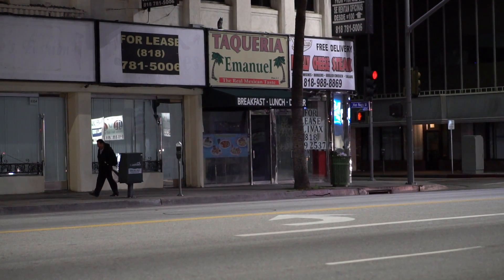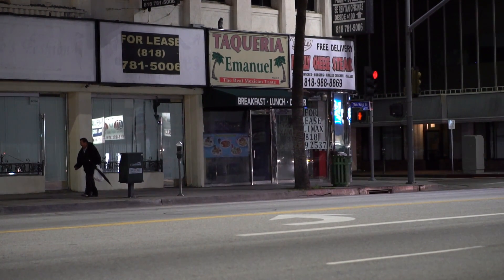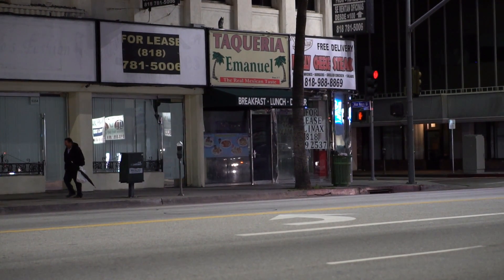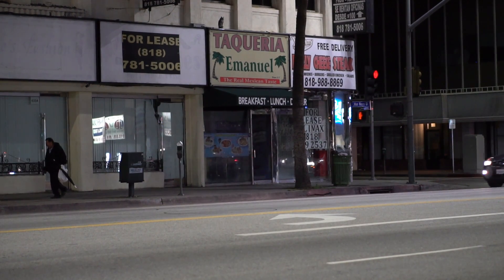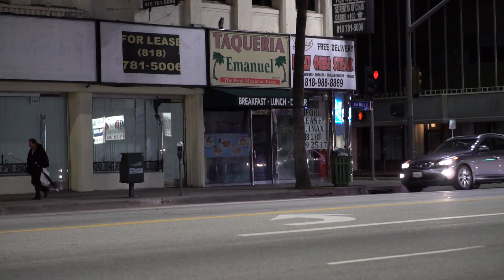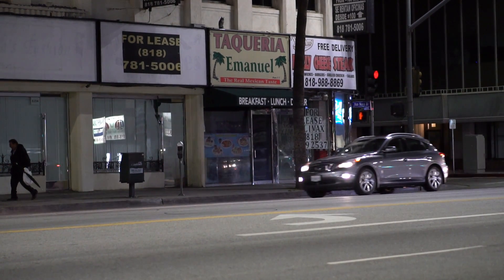Sony A6300 Slow-motion 120fps 1080P (Nighttime Test)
Sony A6300 HFR mode 120FPS 24P 1080P